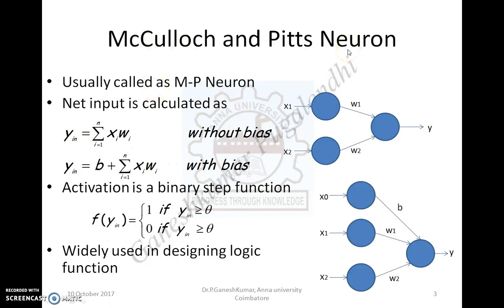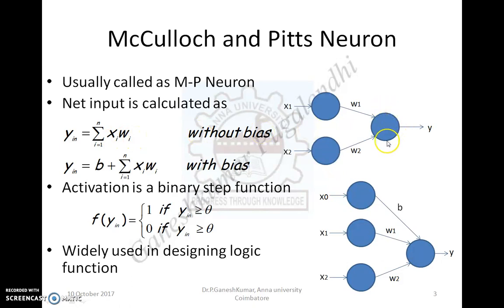Basic ANN Models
This Video gives the architecture, net input calculation, output calculation, weight updation and Linear Separability problem with illustrative worked out examples. Recorded using Screencast-O-Matic. This video lecture is prepared as a Resource Creation Assignment given in FDP programme on "Pedagogy for Online and Blended Teaching Learning Process" by IITBombay . It is also available in my moodle